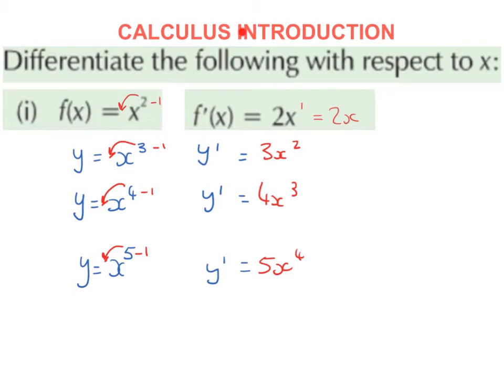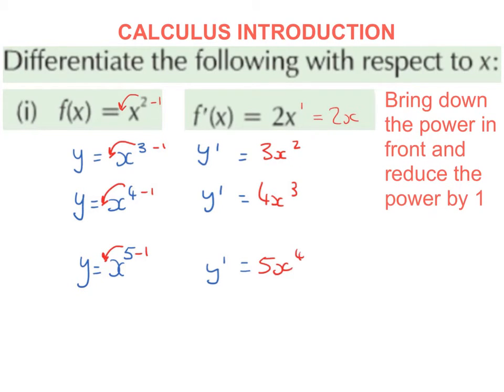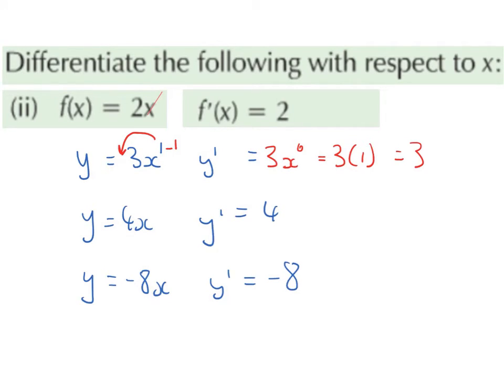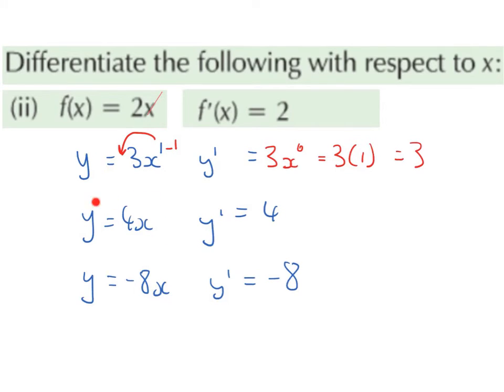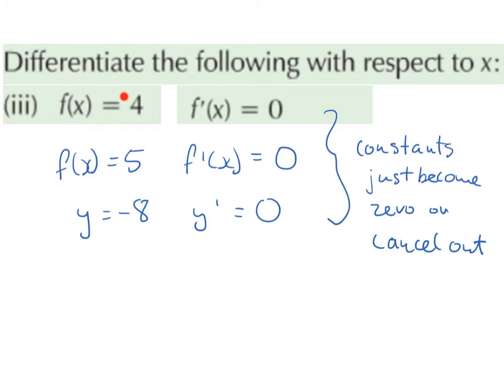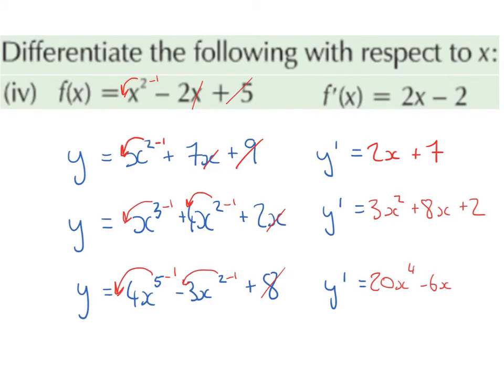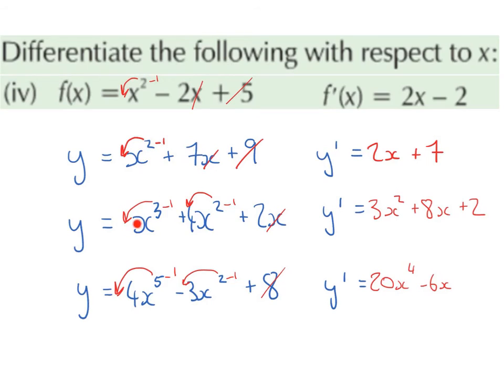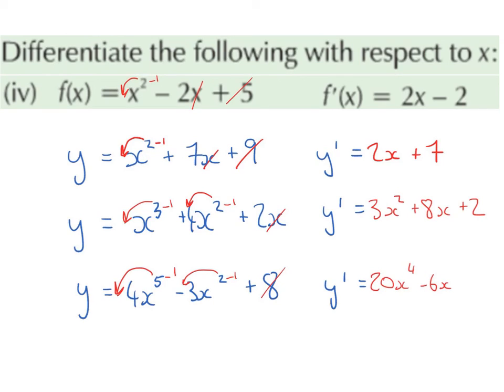LC OL intro to differentiation (calculus)